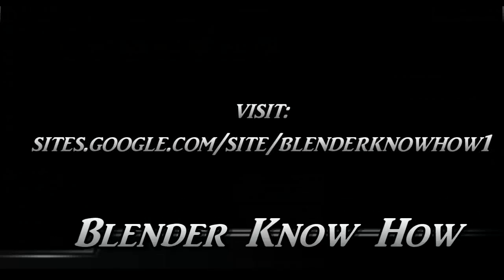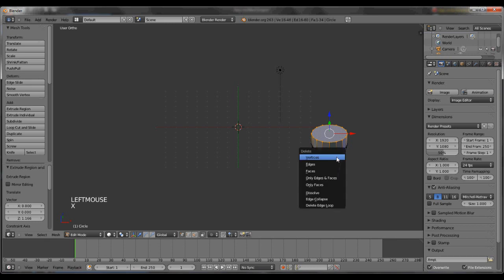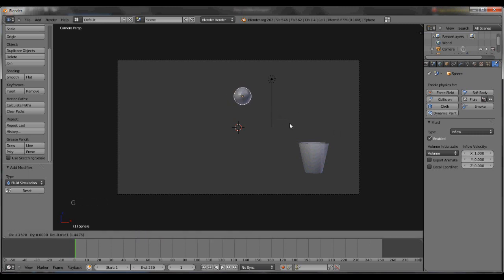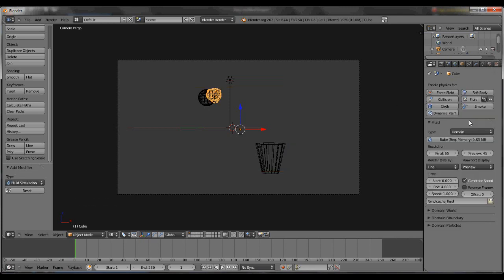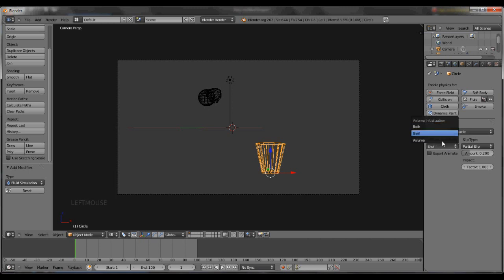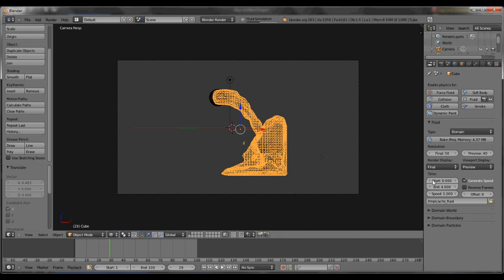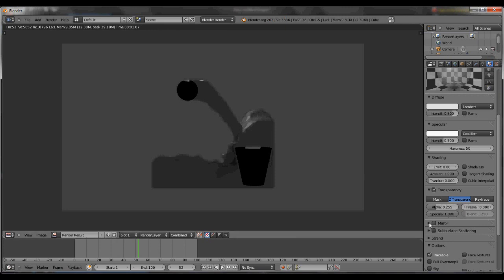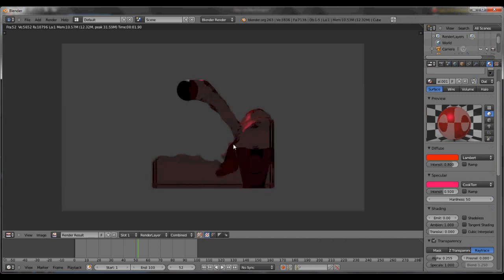liquid blender tutorial (how to create water in blender)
sorry for the high speed talking I had to speed it up so that it would fit into the 10 minute time frame
simple blender 3d liquid tutorial